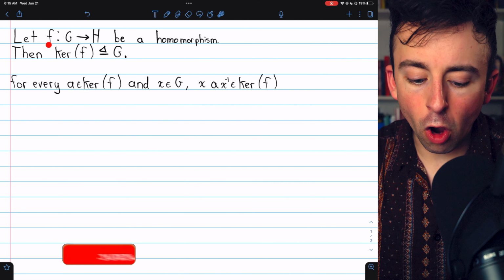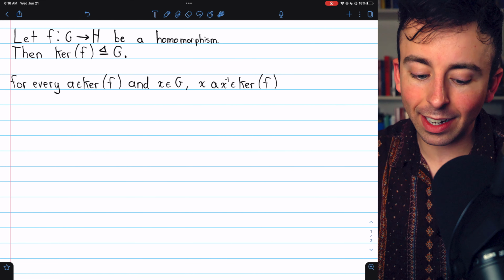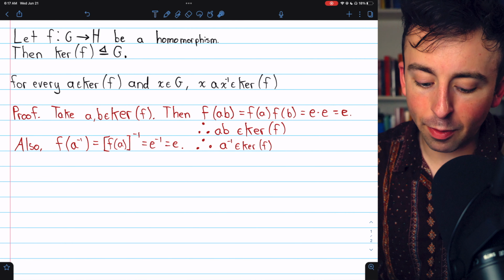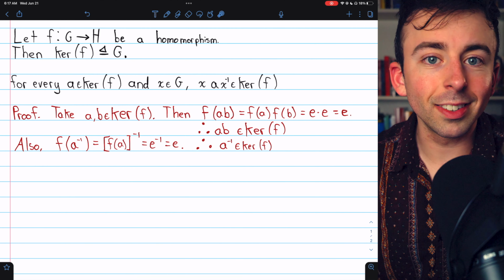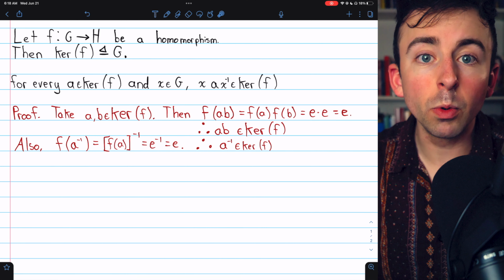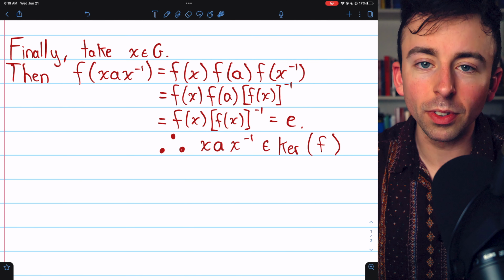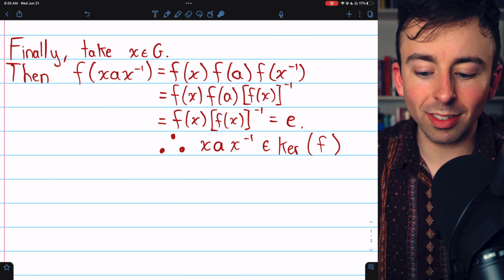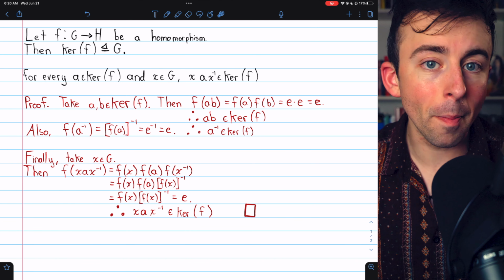Kernel of a Homomorphism is a Normal Subgroup of G | Abstract Algebra Exercises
We prove that the kernel of a homomorphism from a group G to a group H is a normal subgroup of the domain group G. We use the two test subgroup test then prove that the kernel is closed with respect to conjugates.

Thanks to Loke Tan, Raül Beienheimer, Matt Venia, Micheline, Doug Walker, Odd Hultberg, Marc, Roslyn Goddard, Shlome Ashkenazi, Barbora Sharrock, Mohamad Nossier, Rolf Waefler, Shadow Master, and James Mead for their generous support on Patreon!